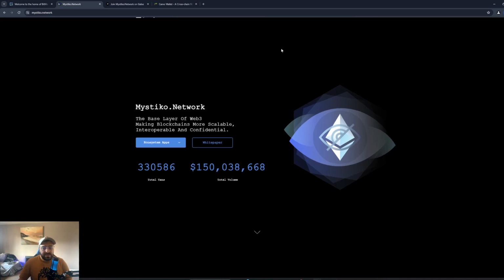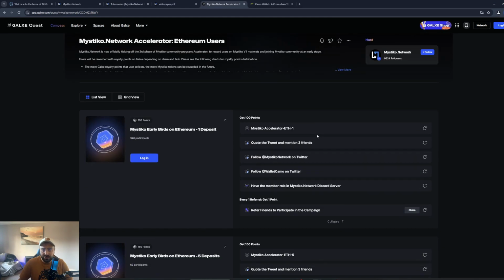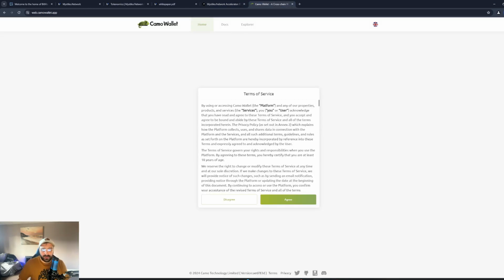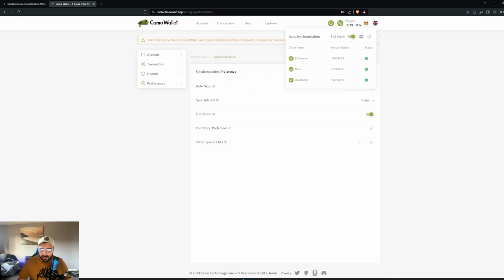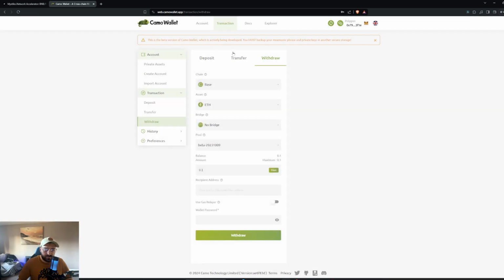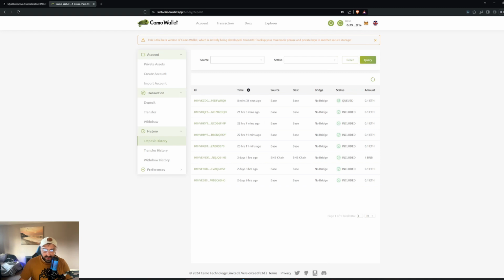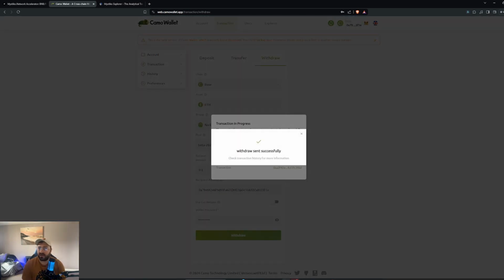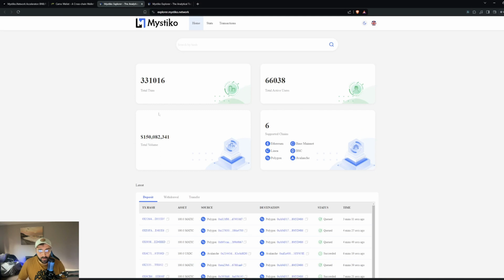Mystiko Network Tutorial - The steps for successful airdrop🚀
At BitMark Labs, we believe in the power of decentralization and the importance of actively participating in blockchain ecosystems. In this video we are going to dive into Mystiko network by interacting with camo wallet and participate for the Mystiko airdrop.

I suggest reading the whitepaper of Mystiko network over here and have a look through their doc 👇:

⏰ Timestamps
0:00 Intro
00:35 Mystiko Network
02:37 Airdrop Steps
05:56 Create Camo Wallet
07:30 Synchronize your wallet
11:52 Deposit
13:37 Withdraw
17:50 Confirm your transactions through Galxe
19:07 Subscribe & Like

Use Bybit here for the best exchange experience and get special offers from BitMark Labs! ➡️

Crypto in Cold Storage:
💳 Ledger Cold Wallet ➡️

SHARE THE VIDEO WITH WHOM IT MAY FIND USEFUL.
THANKS!

All our videos are strictly personal opinions. Please make sure to do your own research. Never take one person's opinion for financial guidance. There are multiple strategies and not all strategies fit all people.